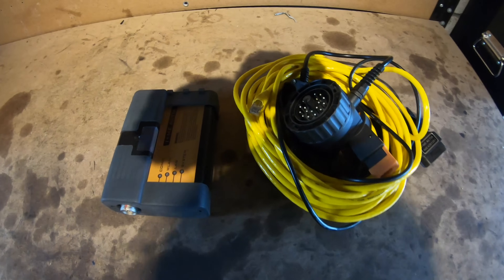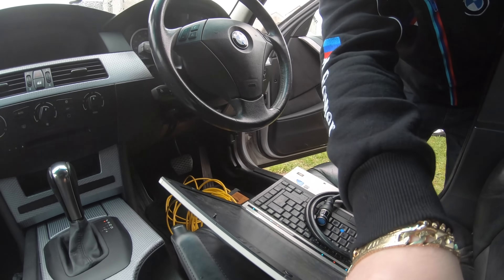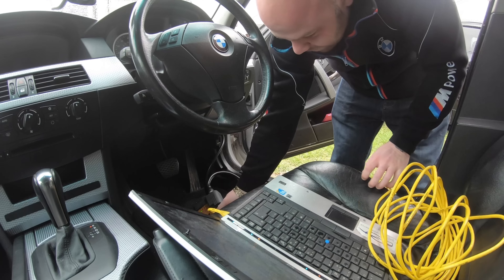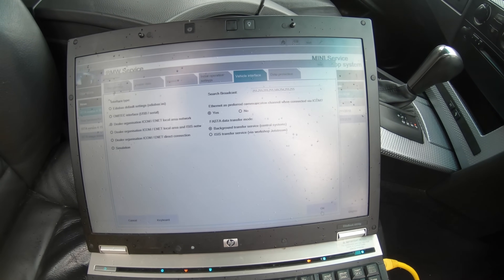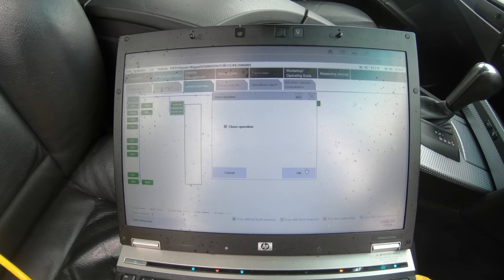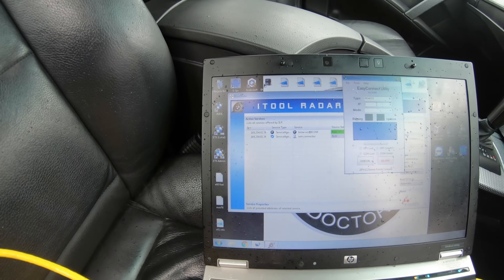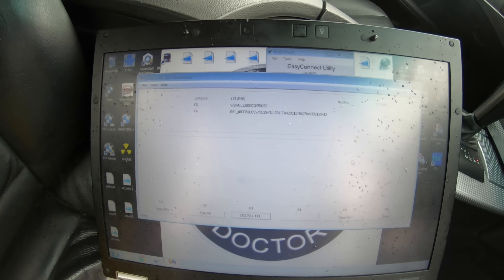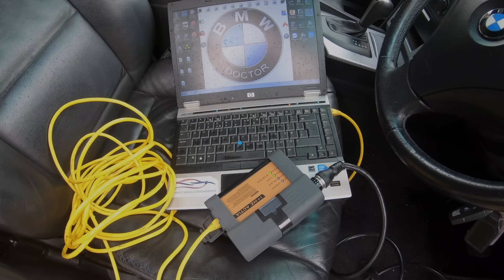BMW HOW TO SETUP ICOM WITH INPA , ISTA + , NCS EXPERT , WINKFP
In this video I will show you how to configure and setup a Icom with Ista d or Ista + and how to make it work with all your programs I also show you how to change the settings if you have been using a d can cable and how to switch over to a Icom within seconds